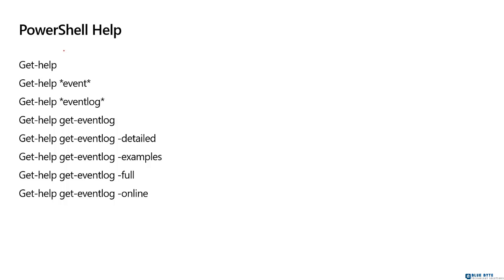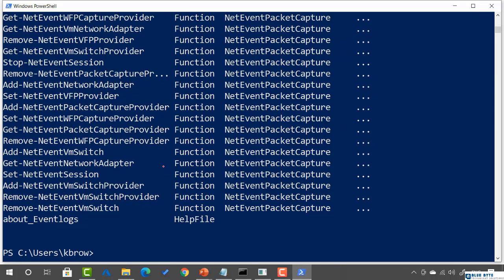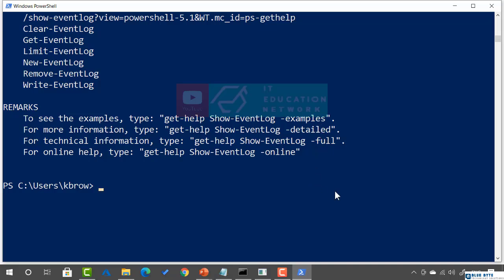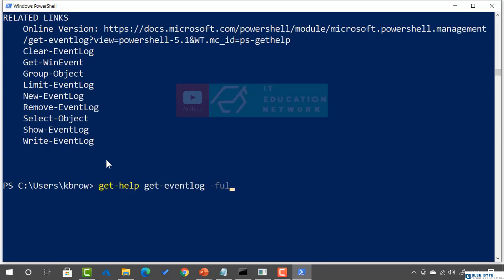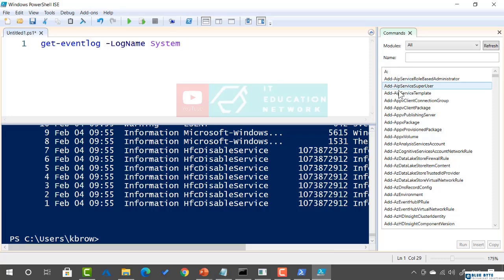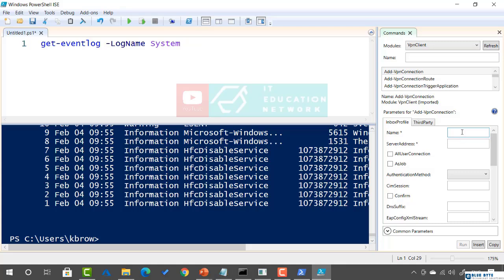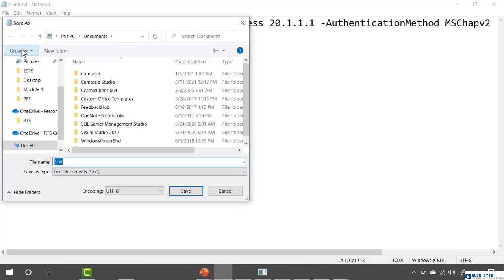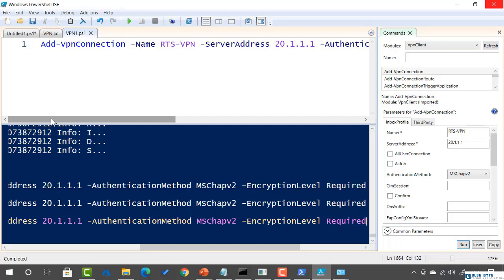Windows Server 2019 Administration - 32 - PowerShell Overview (part 2)